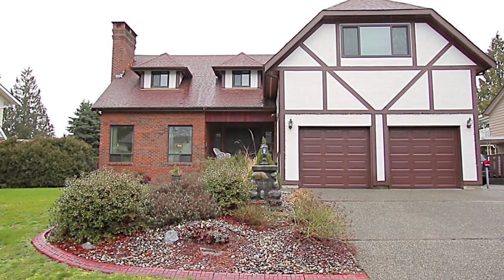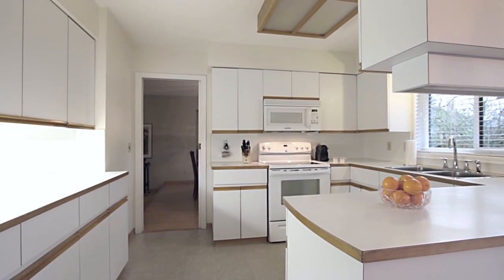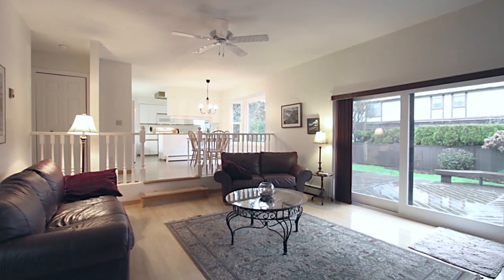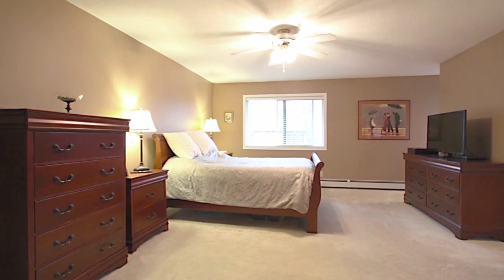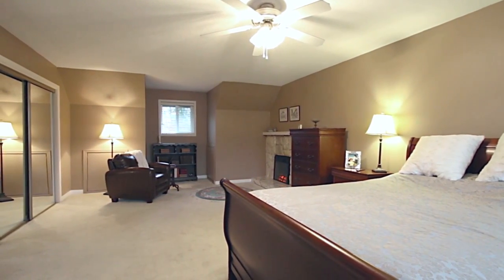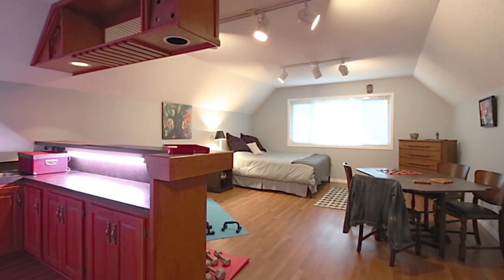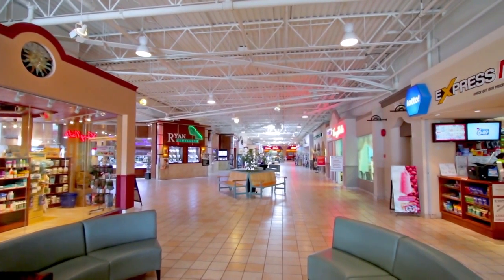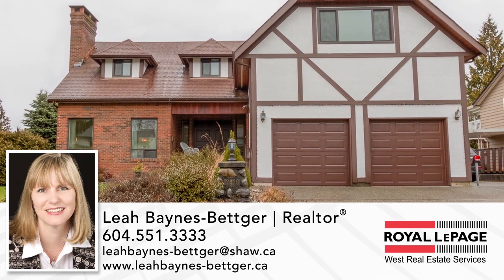12436 Klassen Place, Maple Ridge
Fabulous Tudor style home on quiet cul-de-sac, in sought after "Glades" sub-division. Long time owners have taken extremely good care of this home. Upgrades in recent years include; windows, roof, gutters, garage door, exterior paint, updated boiler, landscaping & a bathroom reno. Generous room sizes through-out, formal & casual living space. Three bedrooms, open office area & large games room with wet-bar upstairs. Master suite is sure to please; mountain view, walk in closet, en-suite bathroom & reading area with fireplace. The backyard is level, fully fenced & features a large wood deck perfect for entertaining or relaxing. The manicured grounds have mature, low maintenance trees & shrubs. Paradise found.